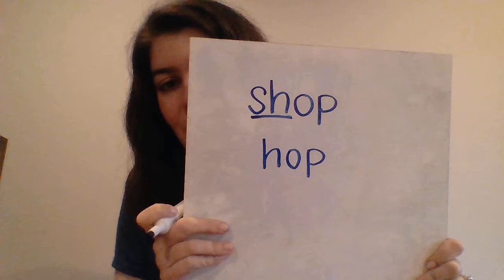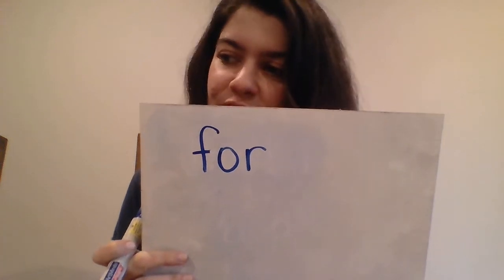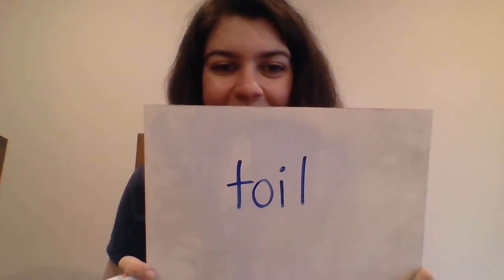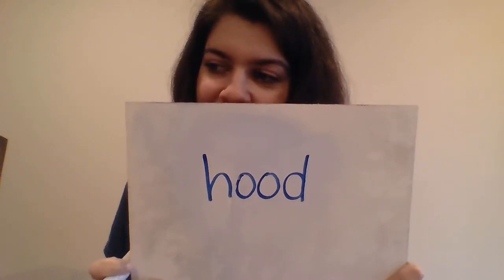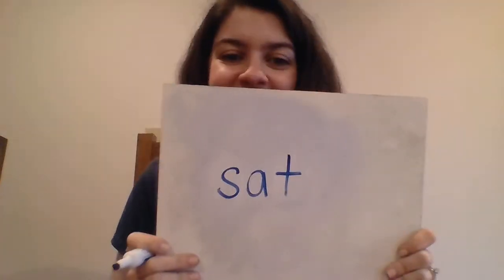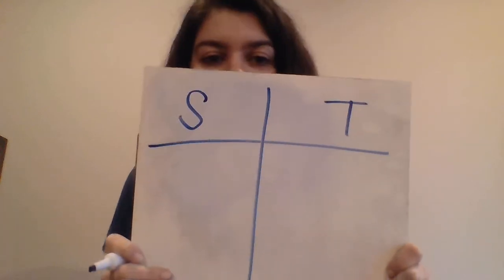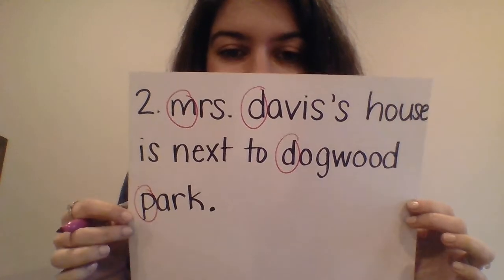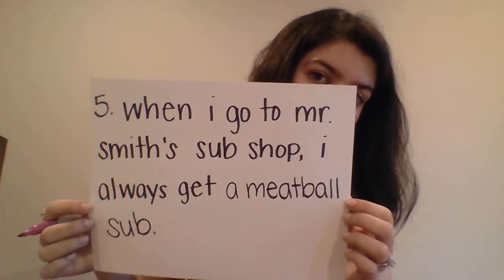4.6.2020 ELA Review Activities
Here are a couple of activities to practice what we've been learning in 2nd Grade ELA.